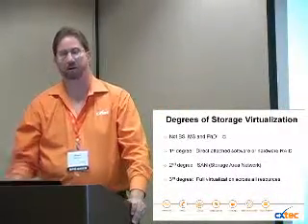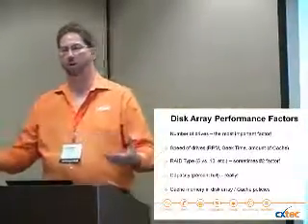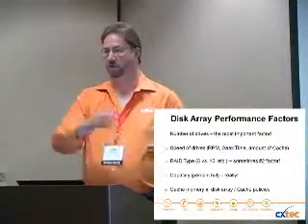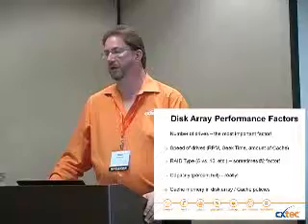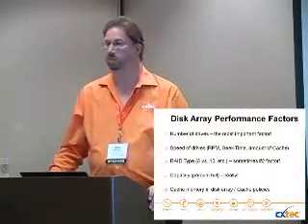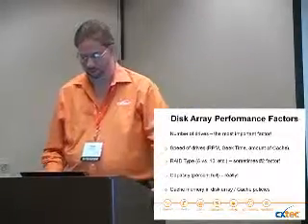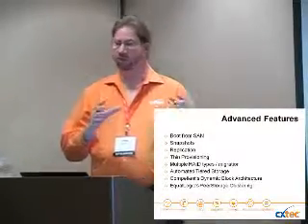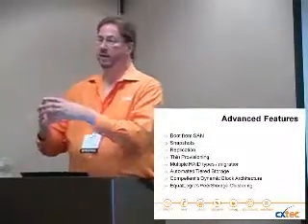Introduction to Storage Virtualization - Part 2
To download a pdf of the slides for this presentation,

Part 2 of a presentation by Dean Bettinger of CXtec at the 2009 NY Tech Summit. The class covers:
- Storage Virtualization - what is it?
- Degrees of Storage Virtualization
- Disk Array Performance Factors
- Advanced Features enabled by Storage Virtualization
- Comparison of several interesting solutions